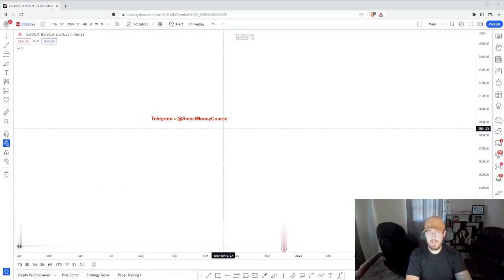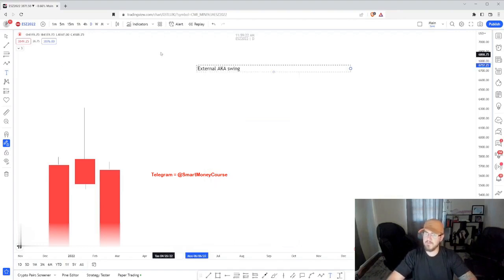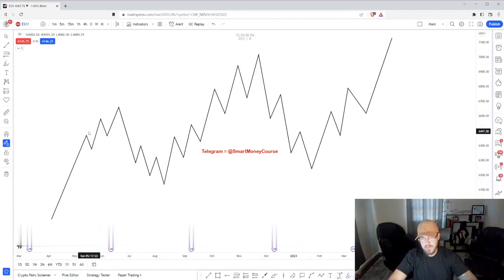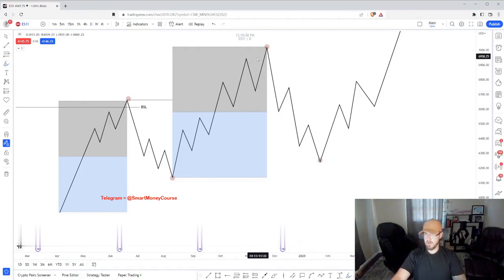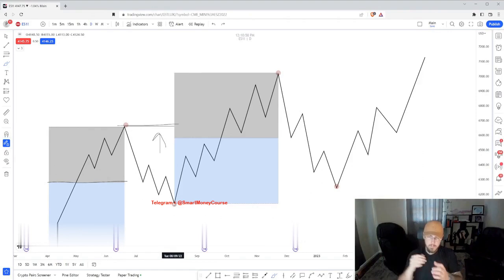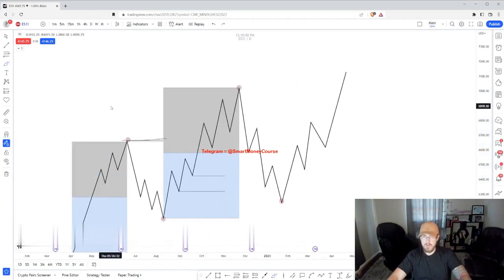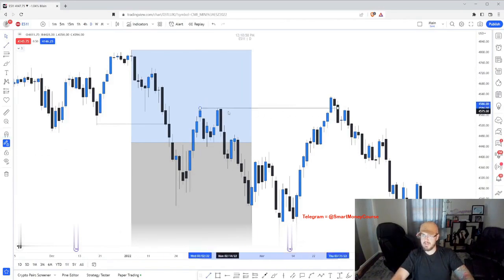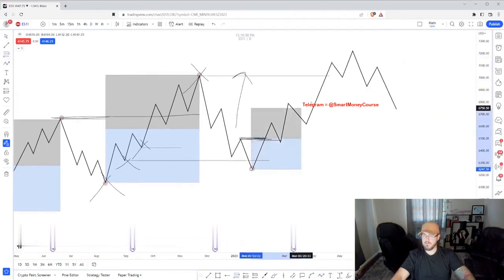001 Market Structure 1